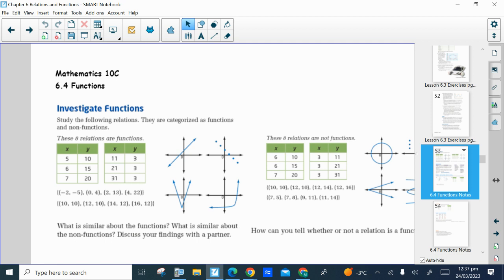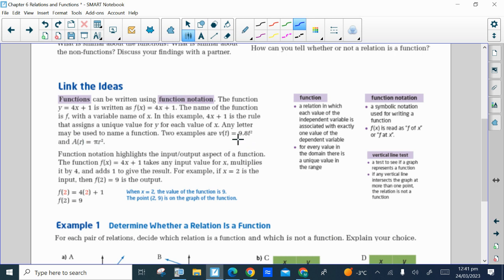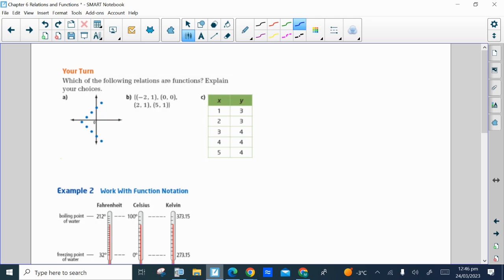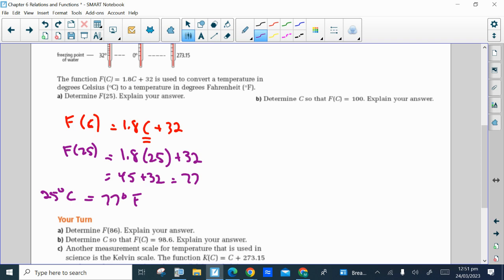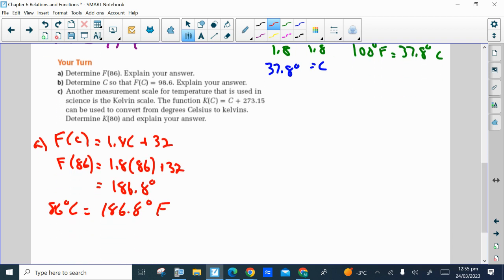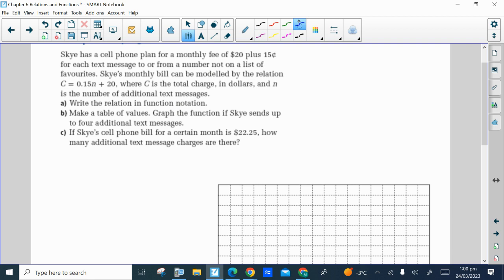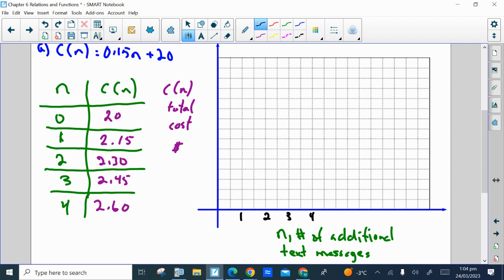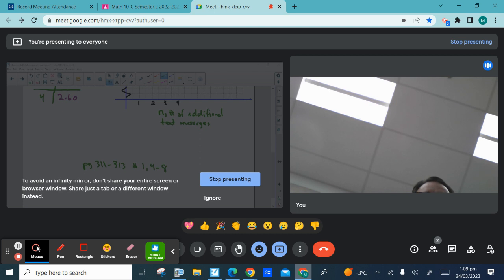Math 10-C 6.4 Part 1